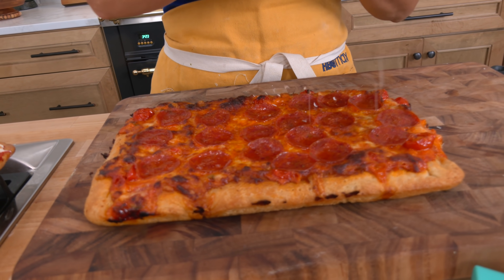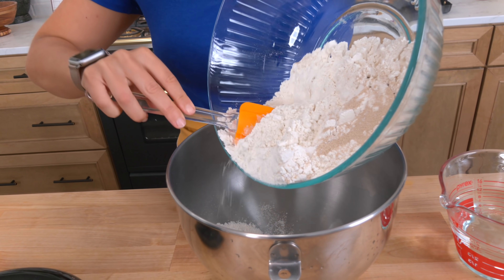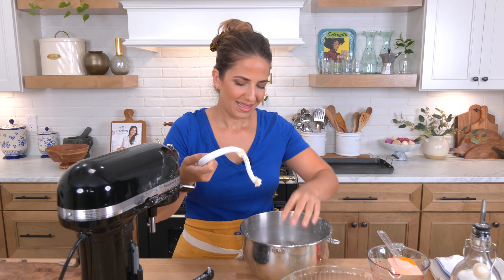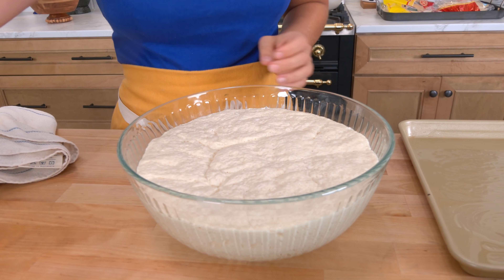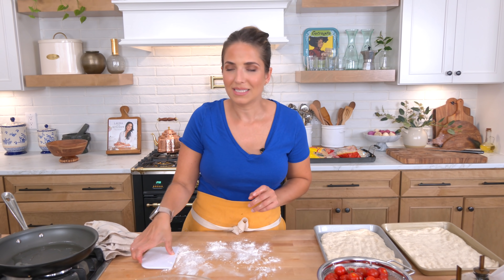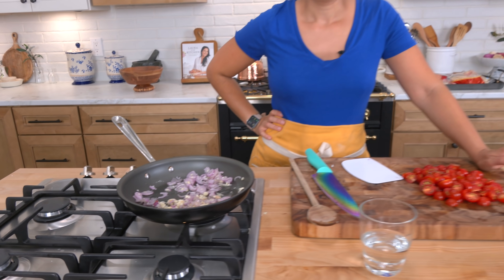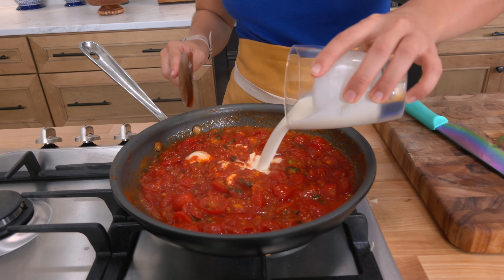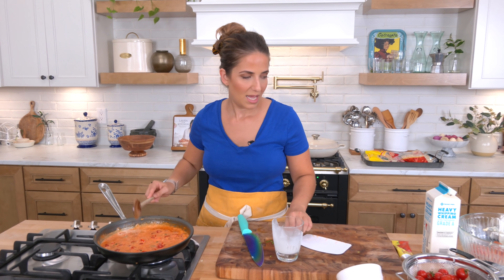Sicilian Pizza with Vodka Sauce